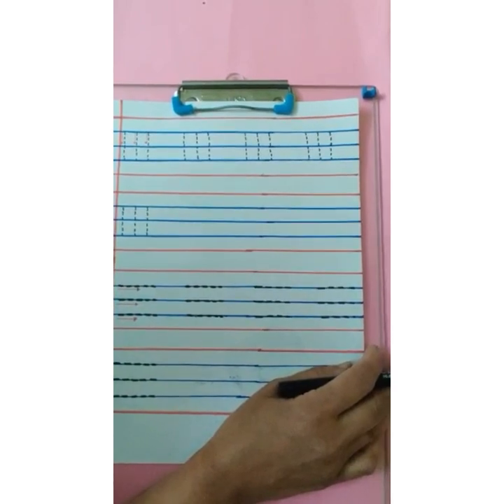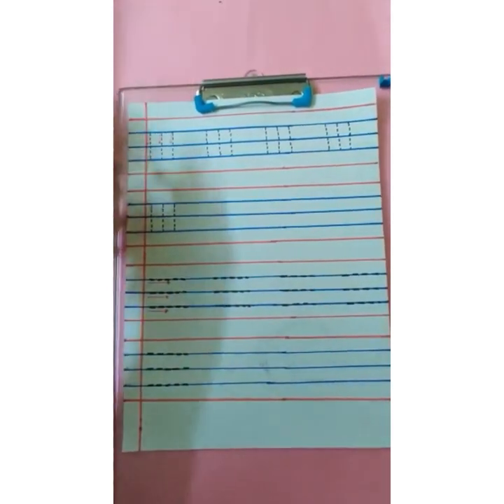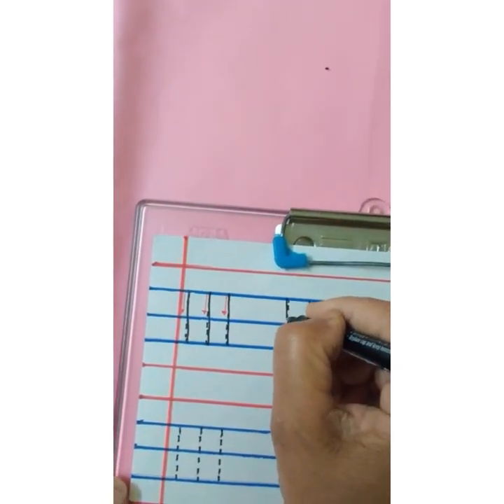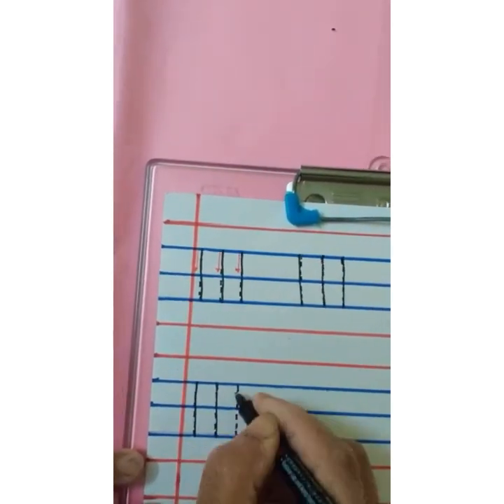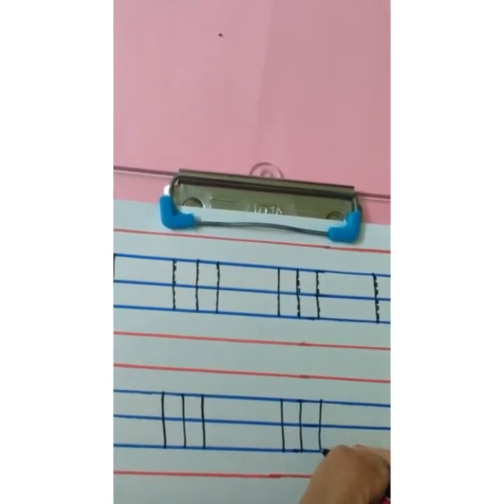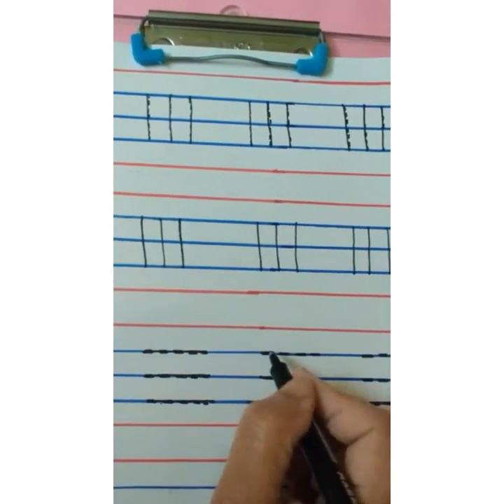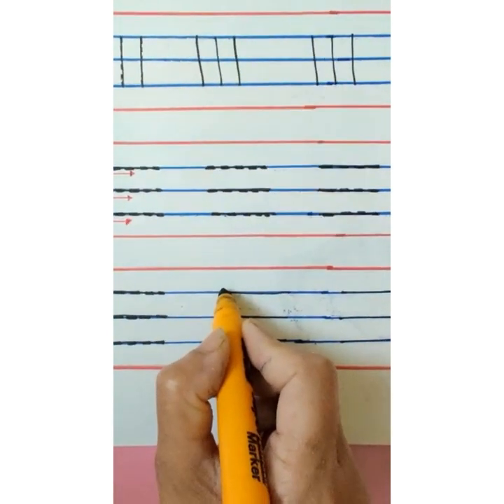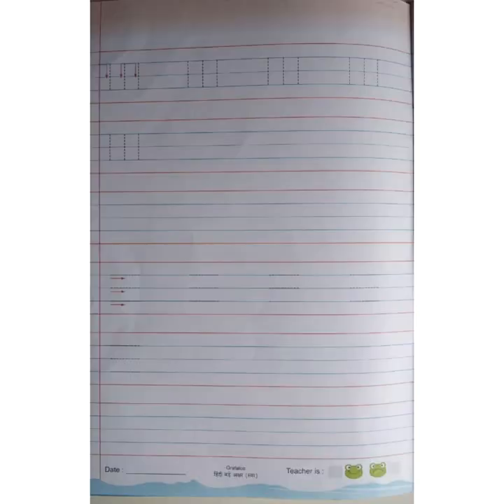Learn to Write Hindi Patterns Step by Step | The Orbis School, Pune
Free Hindi patterns writing session by The Orbis School, Pune. You will learn the appropriate way to write Hindi patterns step by step.

The Orbis School is one of the best CBSE school in Pune.